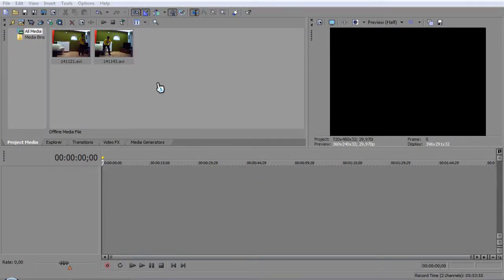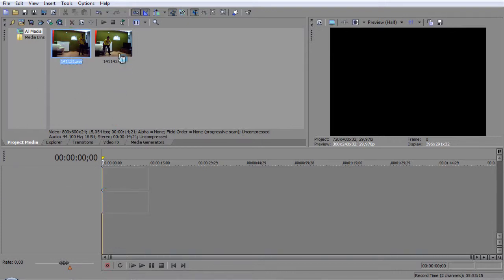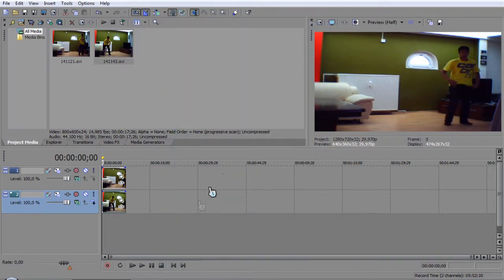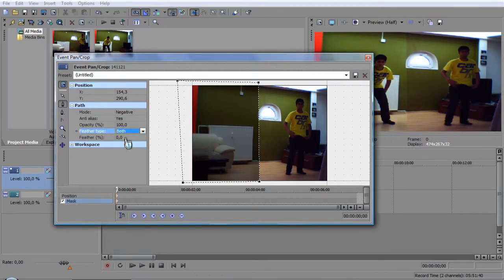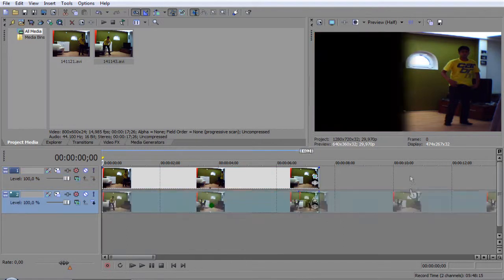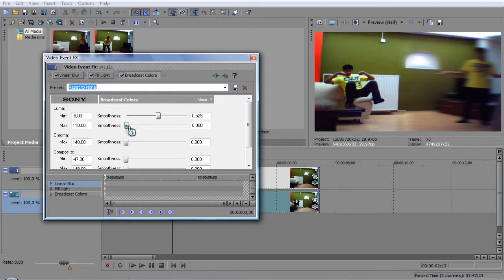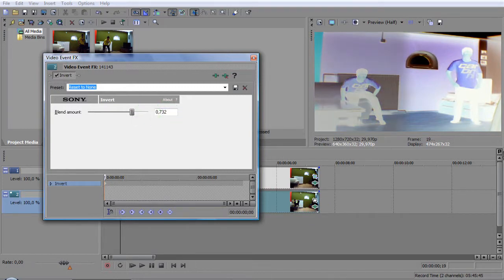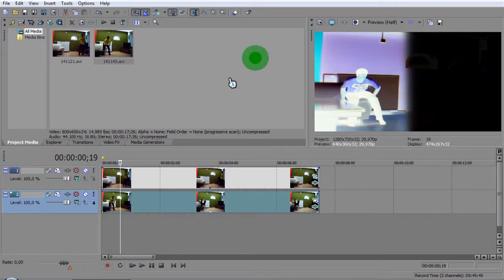HD Sony Vegas Pro 9 How To Clone Yourself & Tips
Sony vegas pro 9 little tutorial
okay now i have another HD tutorial for you guys
some people i dont realy understand and their video quality just sucks it was terrible

so i thought i shall make myself one and just you know.
if you have any problems troubles just pm or just comment
sub